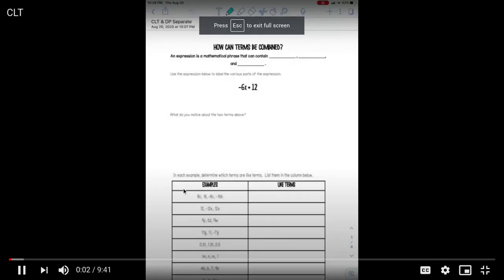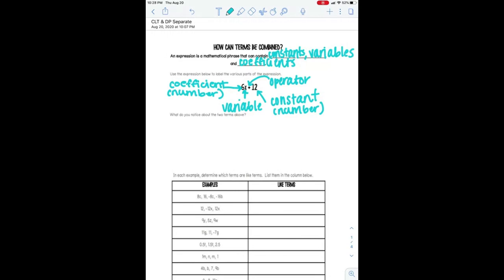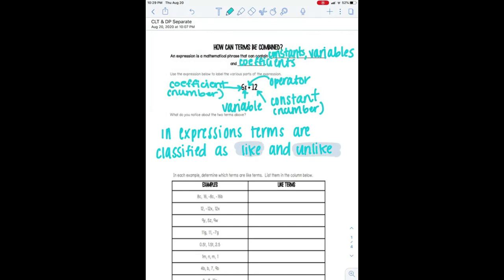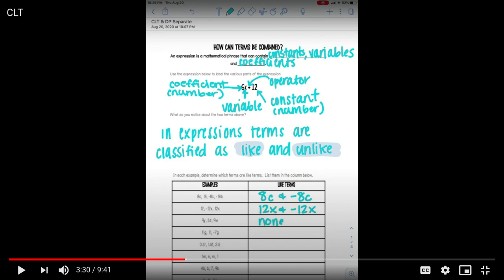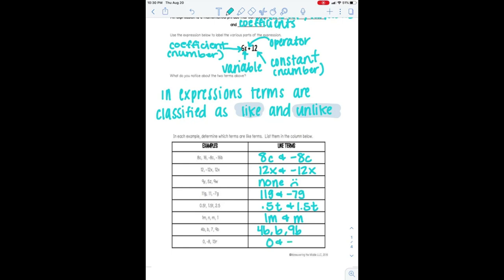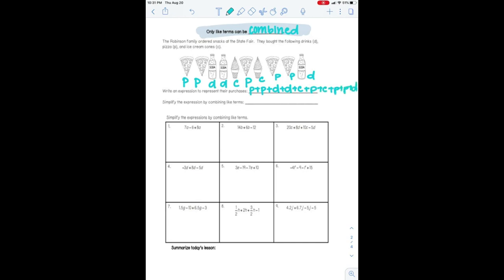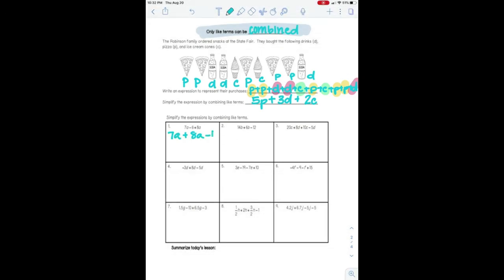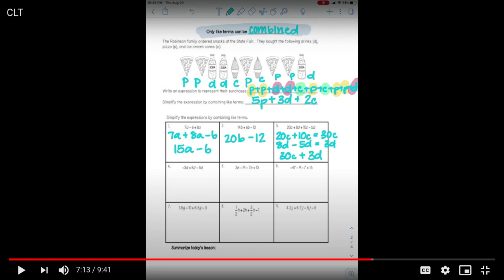Combining Like Terms